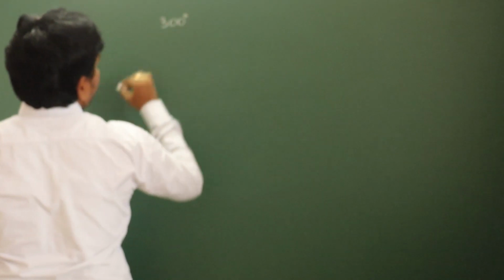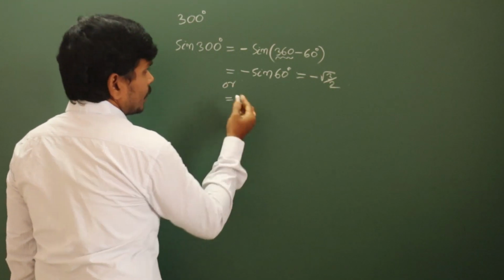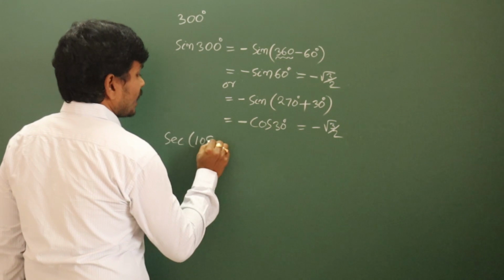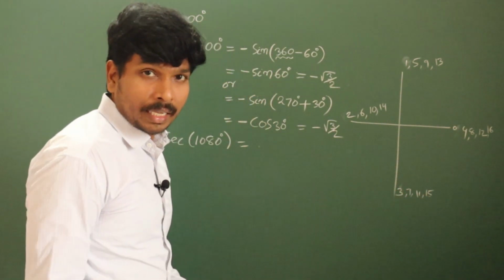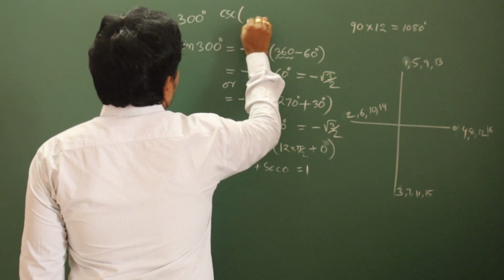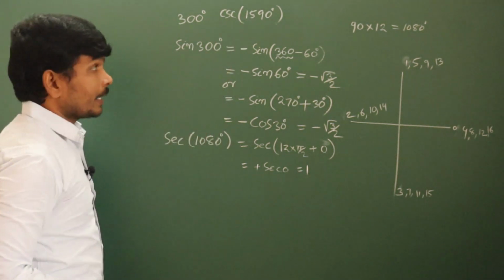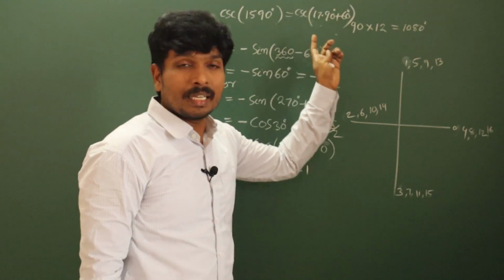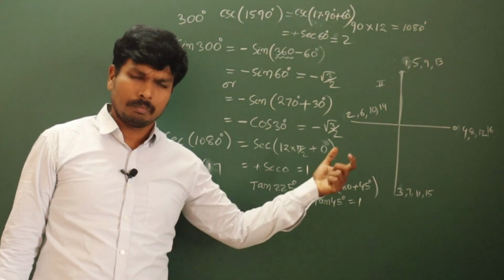Application of VTDC